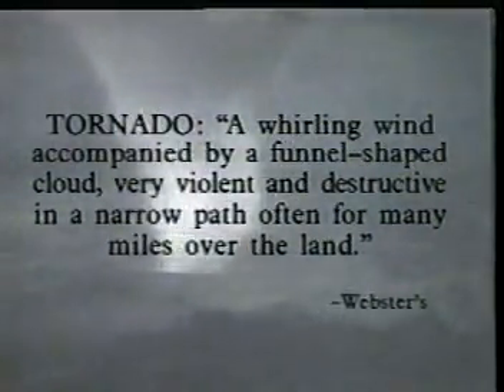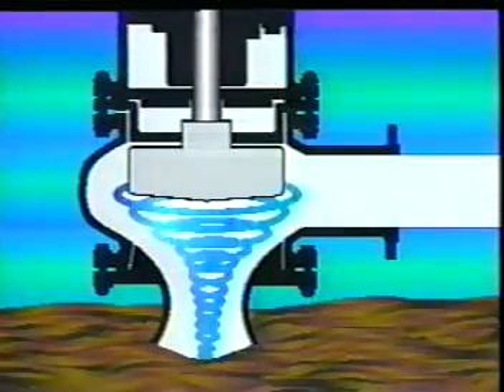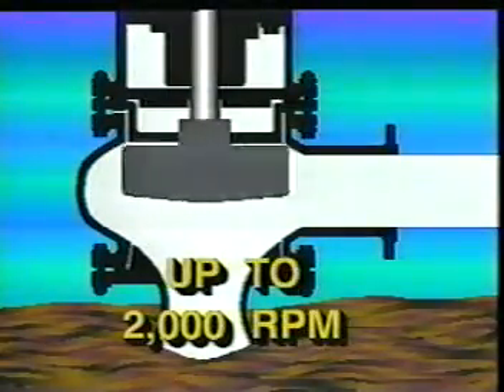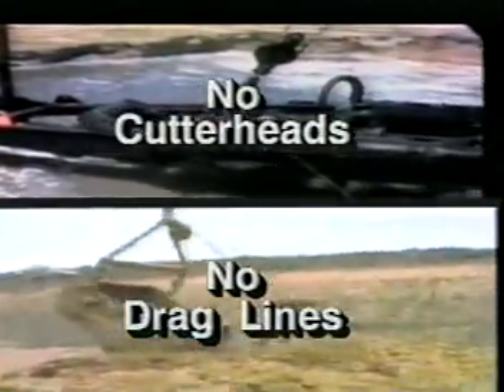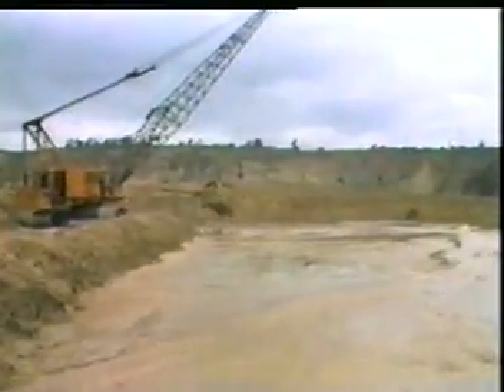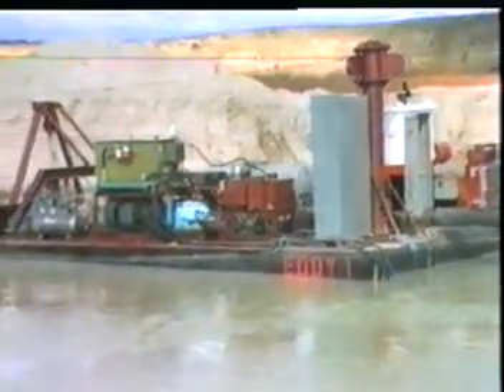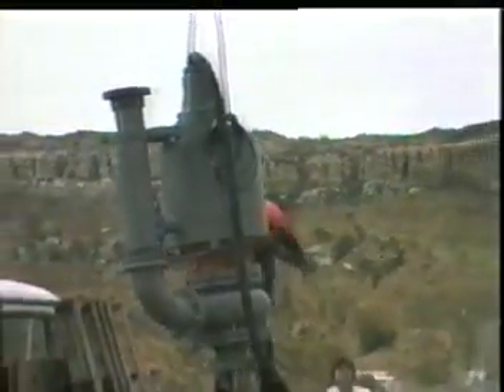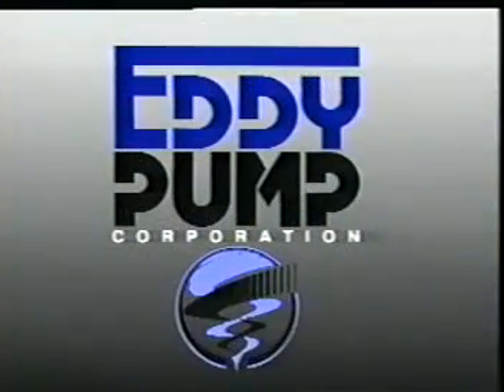The Original - How EDDY Pump Works Video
This classic video explains how the hydrodynamic principles make the EDDY Pump the most efficient high solids and high viscosity pump on the market. Awesome 80's and 90's footage. Old dredging footage but the results are the same today.

See the EDDY Pump's ability to pump highly viscous digested sludge, clays, gravel, and other materials. Currently, the EDDY Pump is utilized on US Navy ships for various applications where conventional pumps fall short.